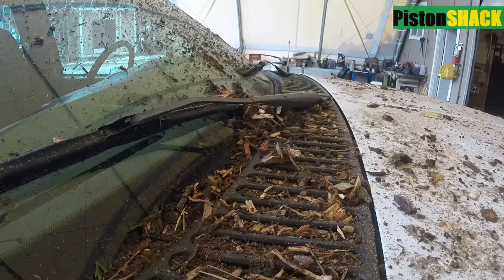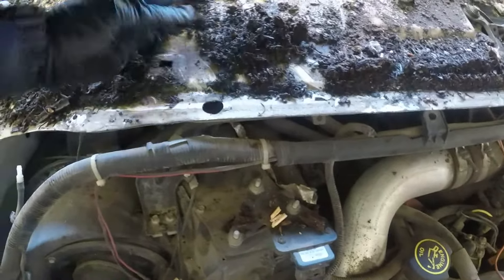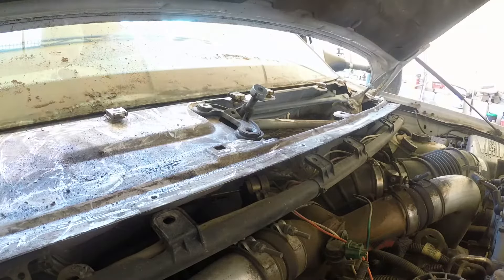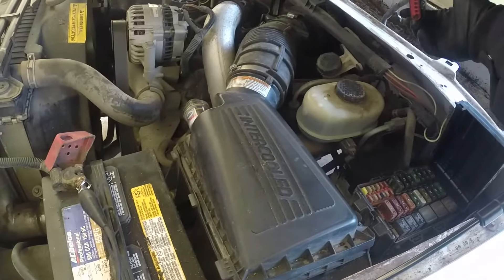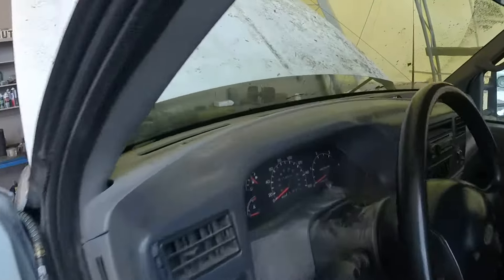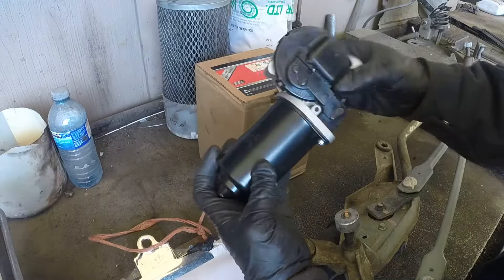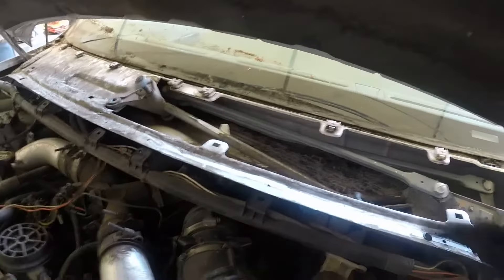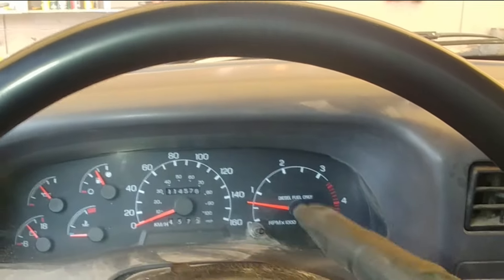How To Diagnose and Replace Windshield Wiper Motor on Ford F-250, F-350 (1999-2007)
How To Diagnose and Replace  Windshield Wiper Motor on Ford Super Duty (F-250, F-350, F-450, F-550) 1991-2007 models. In this video everything you need to know how to troubleshoot and replace windshield wiper motor on Ford Trucks. Basic diagnosis principals can be used for other Ford models as well with some variations.
We like Ford Pick up Trucks!

HOW TO REPLACE FUEL FILTER on FORD F250 F350 gasoline TRITON 5.4L V8 or 6.8L V10